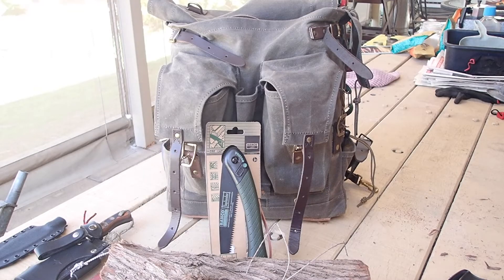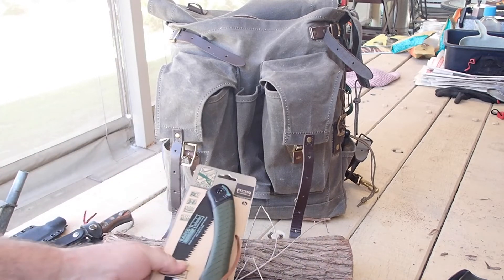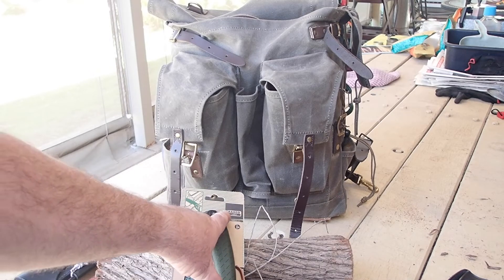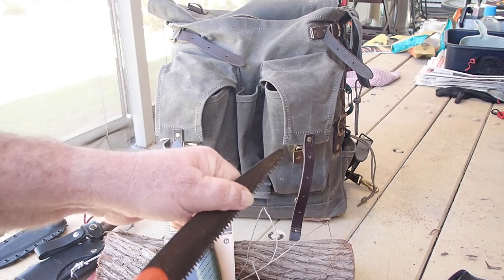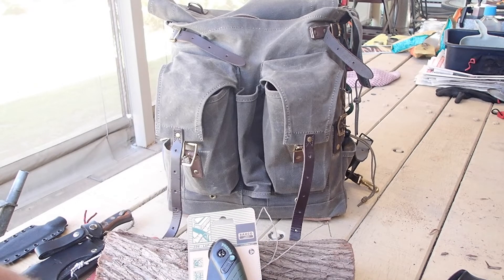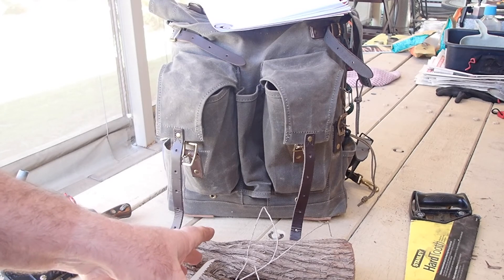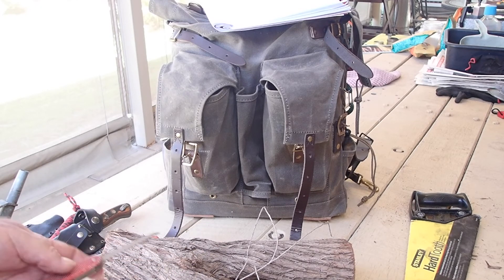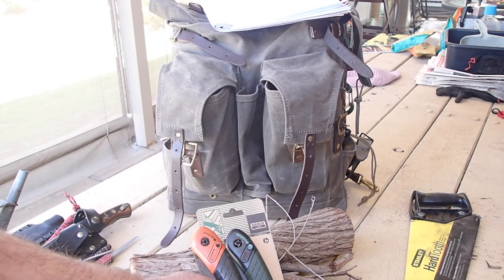Bahco Laplander saw 396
A quick overview of my new Bahco Laplander saw and who needs it , for ultralight hikers carrying fuel stoves its not needed but for people making use of natural resources for tent poles and shelter its much faster than chopping and more energy efficient